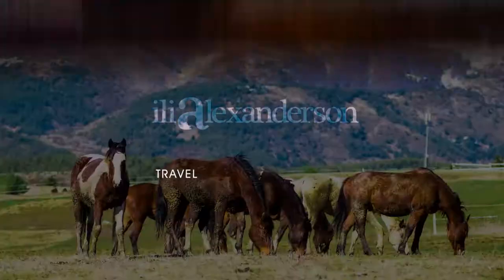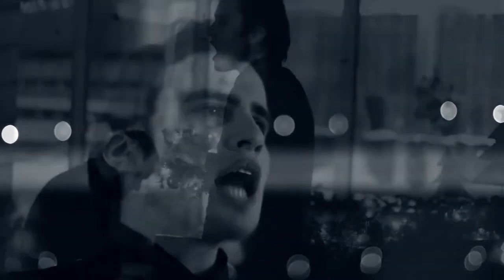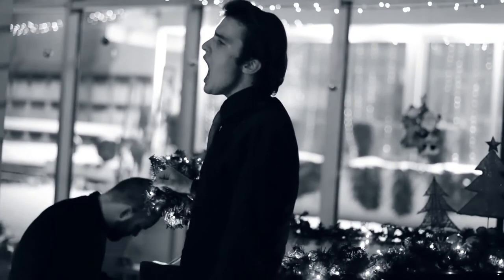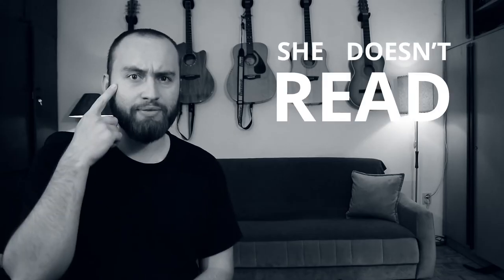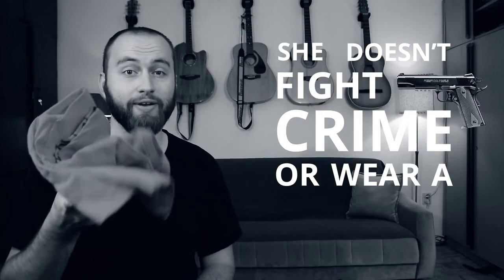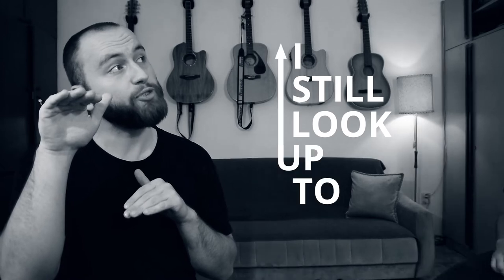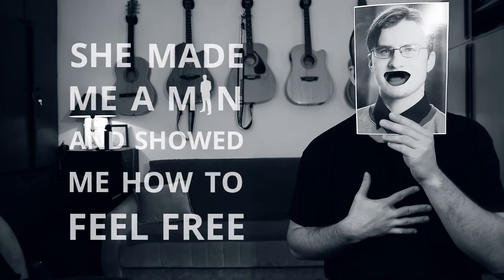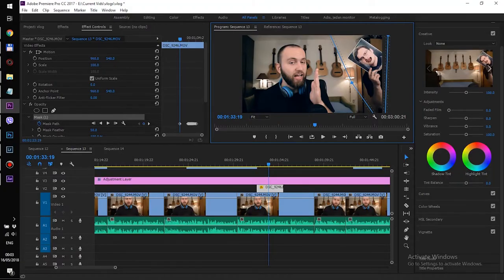How To Make a Simple Music Video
Recently I made a music for my mother's birthday, it was a cover of a famous song by Owl City. I wanted to do a cinematic video, but when my brother wasn't able to record it I had to change my plan and visualize lyrics to the music track. Just sharing the how to tutorial with a few tips about making your own!

My stuff:

18-105mm f3.5-5.6 (very adaptable)
50mm f1.4 (killer lens)